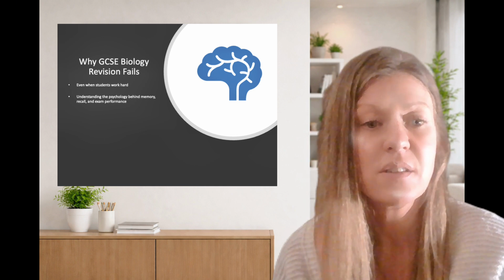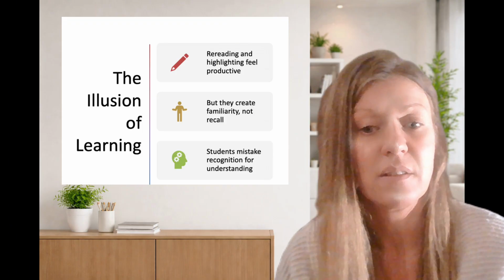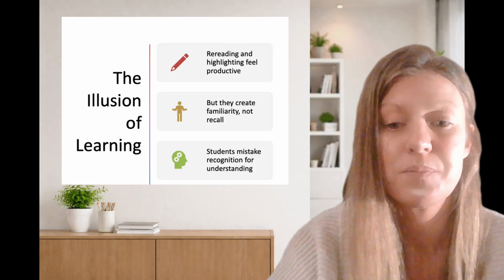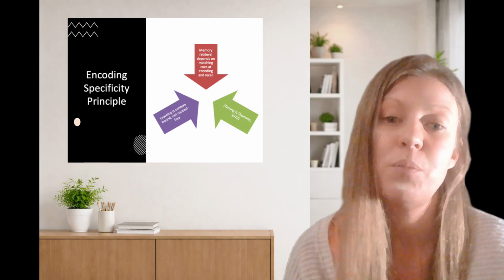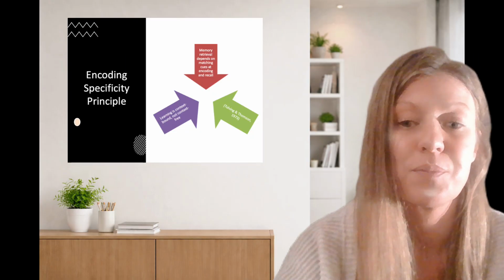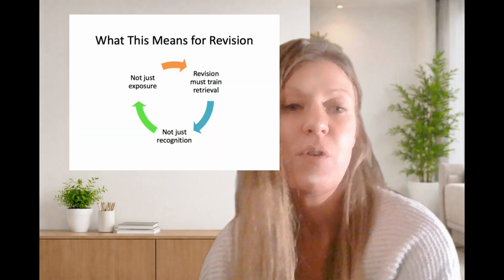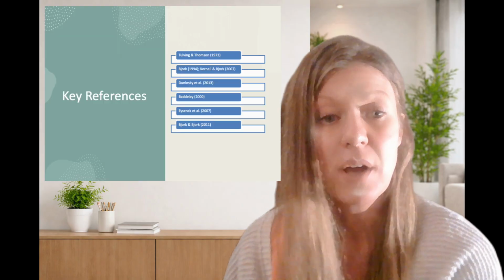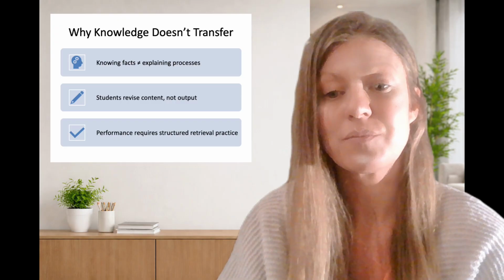Why GCSE Biology revision fails — and how to fix it.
A science-based webinar on memory, recall, exam stress, and effective revision strategies.

Why GCSE Biology Revision Fails is a research-informed webinar designed to explain why many hardworking students underperform in Biology exams — and what actually improves exam performance.
Rather than focusing on content alone, this session explores the psychology of memory, recall, and exam pressure, drawing on established cognitive science principles such as the illusion of learning, recognition vs recall, working memory limits, encoding specificity, and the effects of stress on retrieval. Students often feel confident during revision because information looks familiar, yet struggle to produce structured explanations under timed conditions. This webinar explains why that happens.
The presentation breaks down:
Why recognition (re-reading, highlighting) feels like learning but fails in exams
How exam stress reduces working memory capacity and disrupts explanation and sequencing
Why facts learned without relational links collapse under pressure
How context-dependent memory affects recall in exam conditions
It then introduces five evidence-based revision principles that directly target exam performance:
Training recall without prompts
Deliberately varying revision context
Building explanation chains using “because” reasoning
Simulating retrieval pressure with timed practice
Using feedback to diagnose recall failure, not just mark answers
Designed for GCSE Biology students, this webinar helps learners move from passive revision to active answer production, improving clarity, structure, and confidence in exams. It is also valuable for parents, tutors, and teachers who want to support students using methods grounded in cognitive psychology rather than trial-and-error revision.